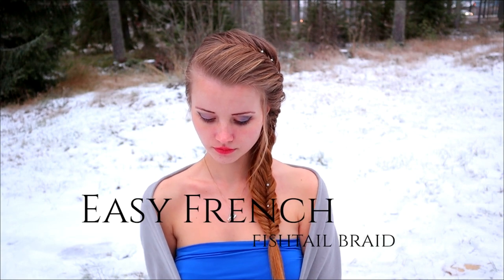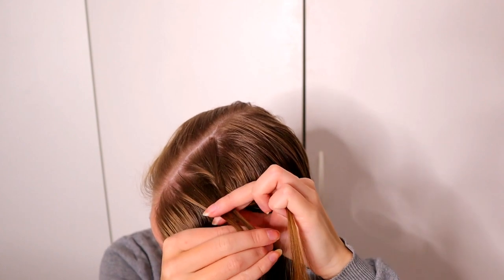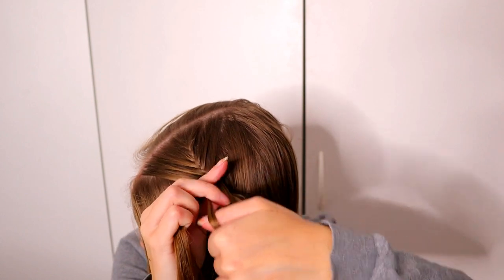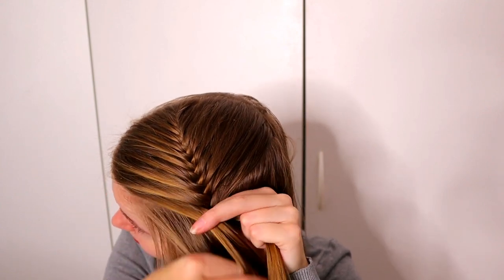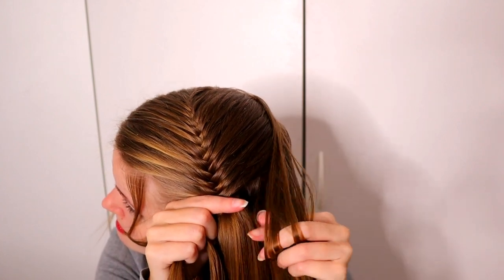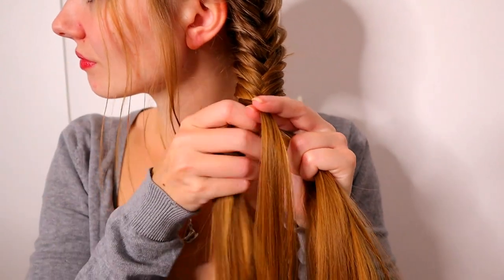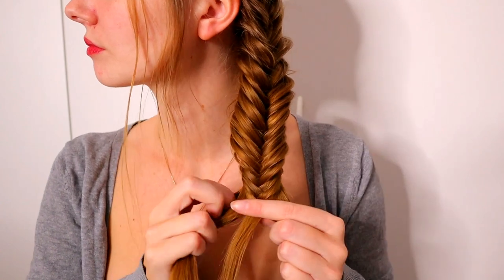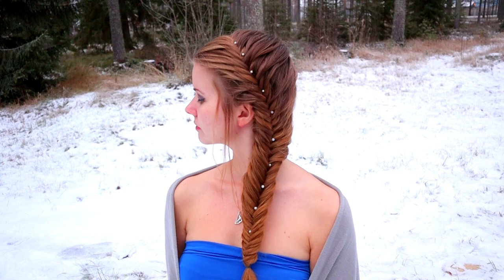Easy French Fishtail Braid | LEARN TO BRAID | Easy Hairstyles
Learn to braid serie continues! Here'a easy french fishtail braid! If you are searching easy hairstyles for casual daily life, here's one option for you! You need only two strands for this braided hairstyle so it's very easy and great for beginners too! Frozen braid is also kids favourite!!